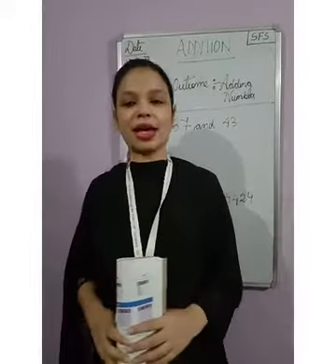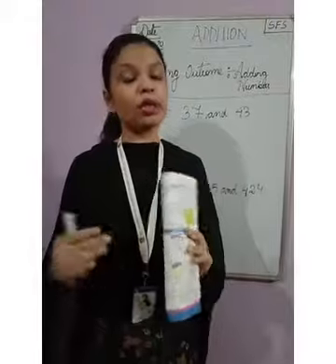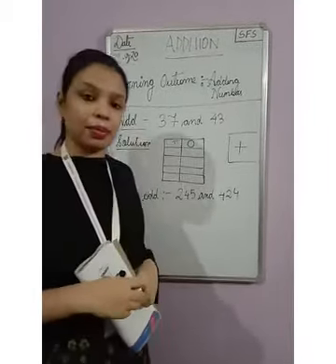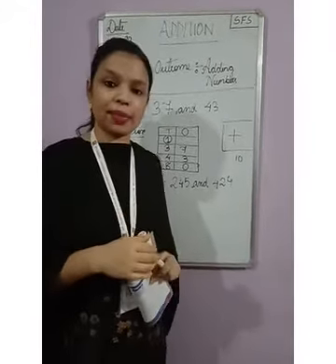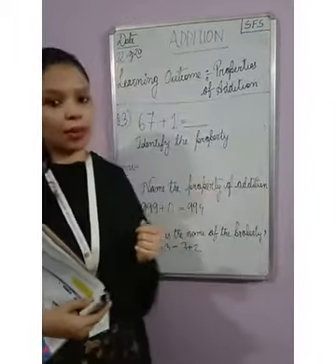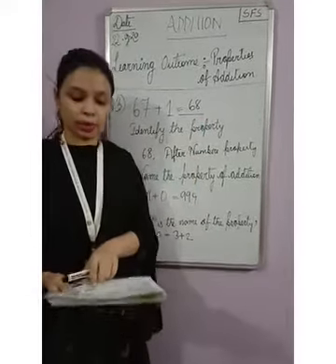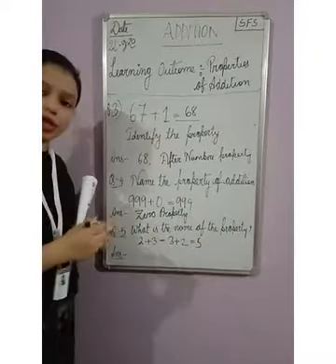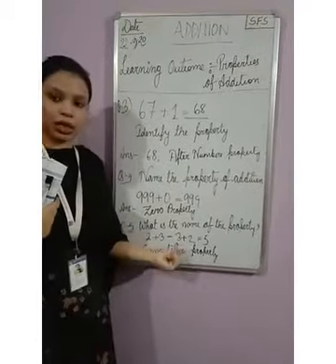Addition(Revision) Class-2(C) Date-22/09/20